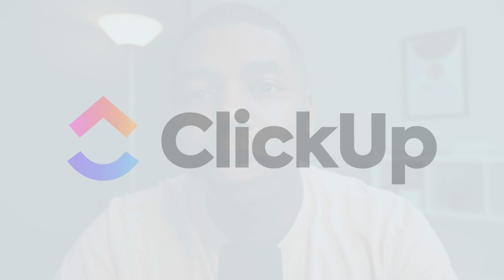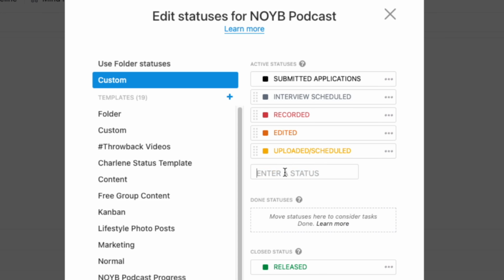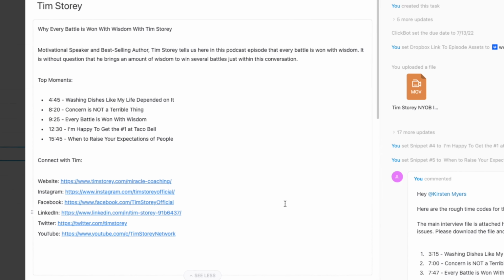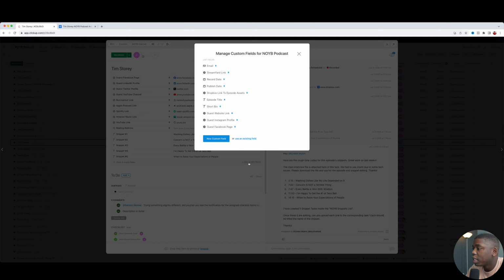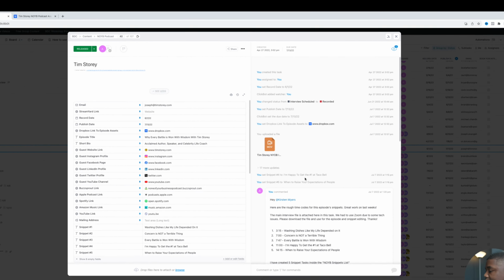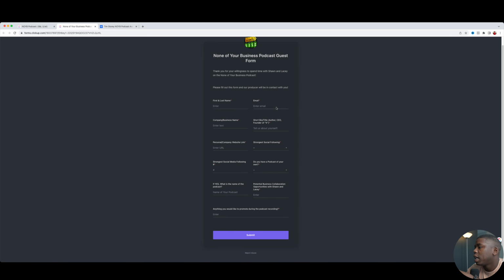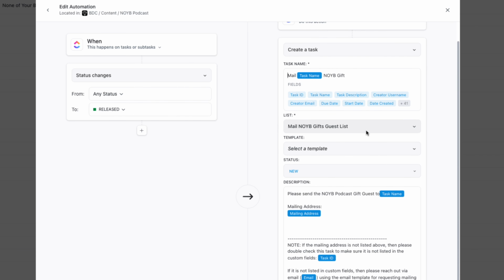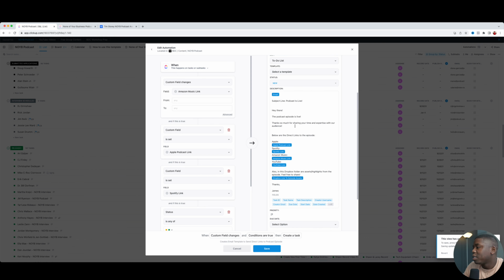Podcast Like a Pro: Effortless Organization & Automation Workflow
In this video, you'll discover the keys to streamlining and organizing your podcast production process using a project management tool.

I'll walk you through setting up a well-structured workflow that's specifically designed for podcast creation, covering everything from planning and recording to editing and publishing. You'll see how these stages can be efficiently managed and monitored, making your podcasting journey smoother and more organized.

Additionally, you'll learn about integrating custom automations within ClickUp, a popular project management platform, to automate repetitive tasks and boost your productivity. This allows you to focus more on creating great content and less on the administrative tasks.

Whether you're just starting out or you're an experienced podcaster, this video is filled with valuable tips and insights that will help you make your podcast workflow more efficient and automated. So, join me and unlock the secrets to a well-organized podcast process that saves time and elevates your creative potential!